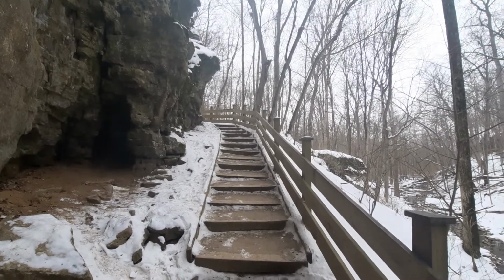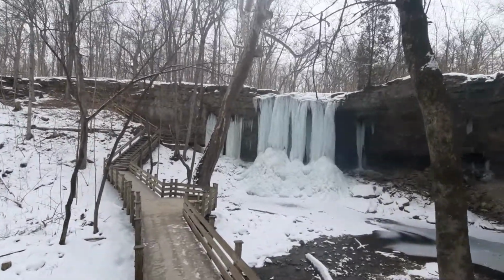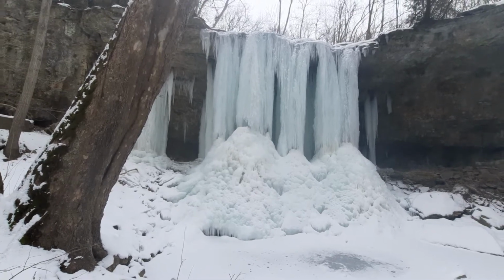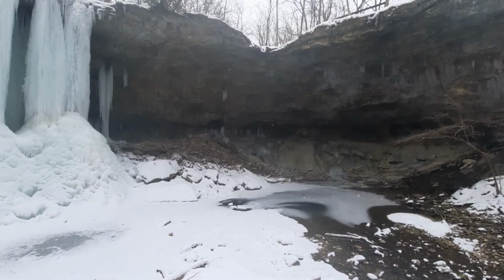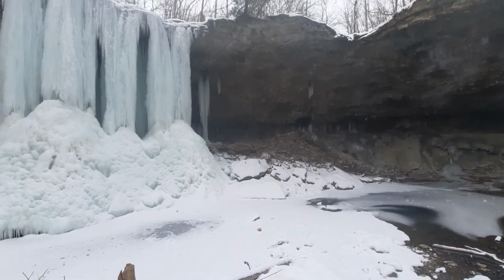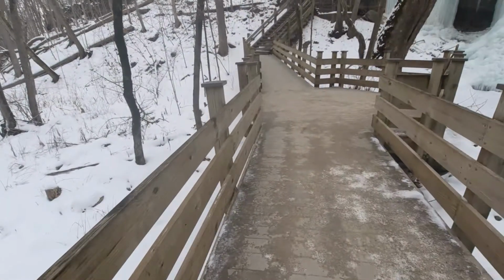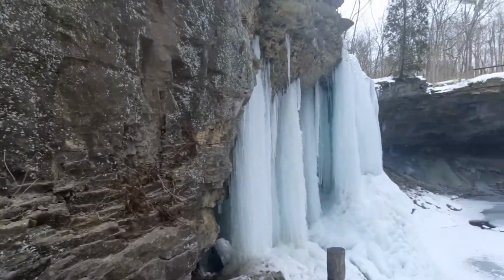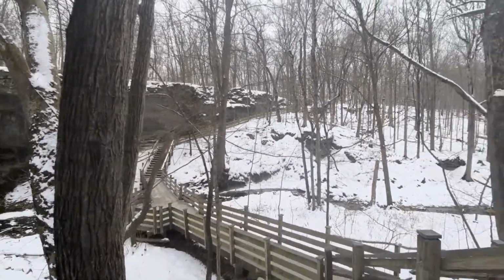Frozen Falls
Video #1:
Here is a video that I made of the frozen waterfall. I could not "let it go" ;)
It was a privilege to finally see one completely frozen.